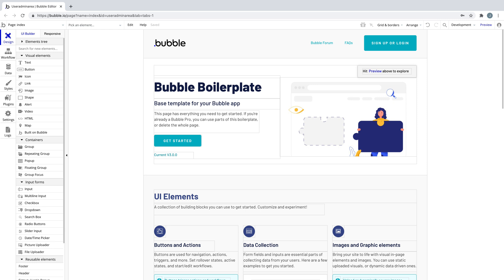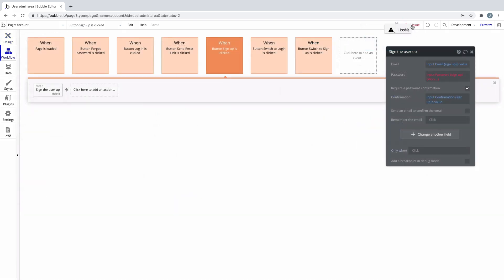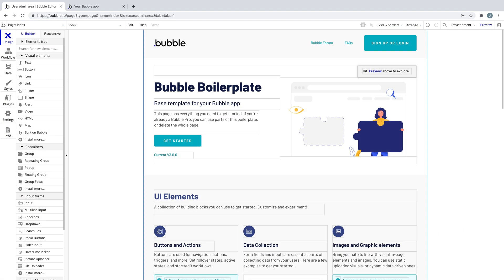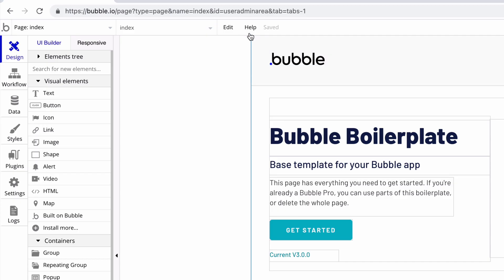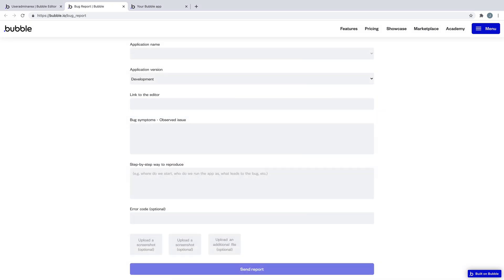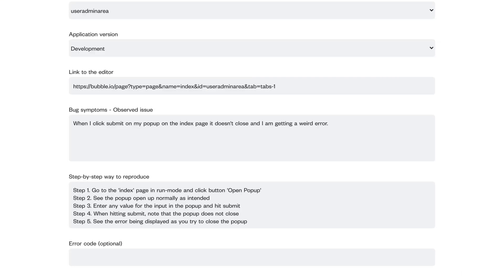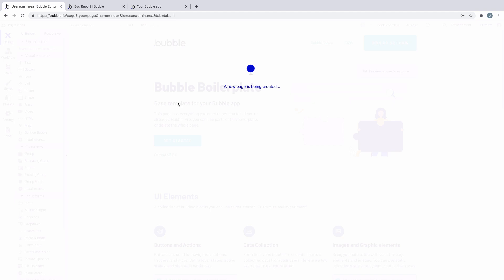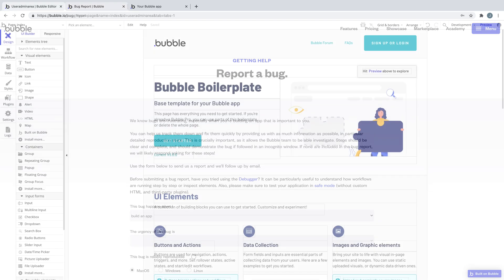How to File a Bug Report | Bubble Quick Tip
0:00 - Intro
0:18 - Tools for debugging
0:30 - Access Support From Editor
0:39 - The Report Page
0:46 - How to Fill Out The Report
1:00 - Creating a Test Page
1:07 - Outro